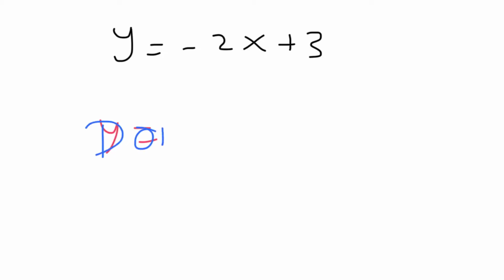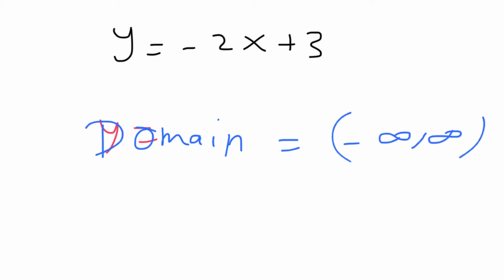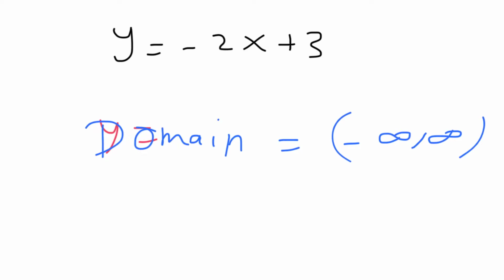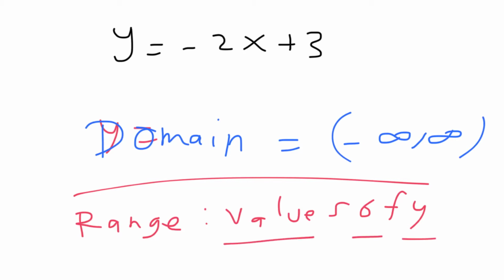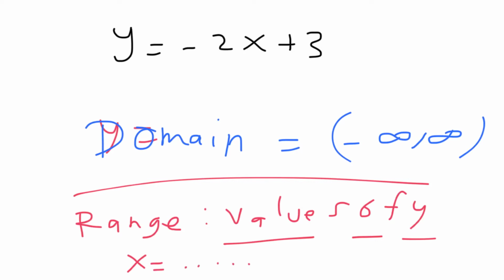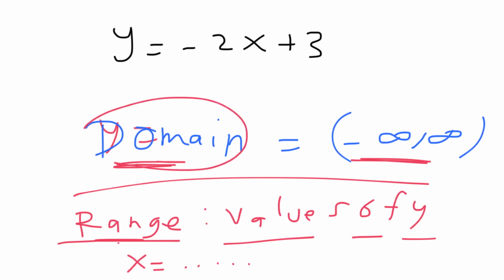13.43 Domain and Range of a line